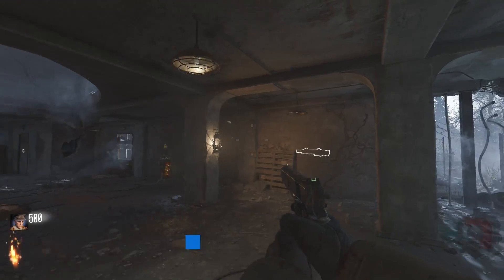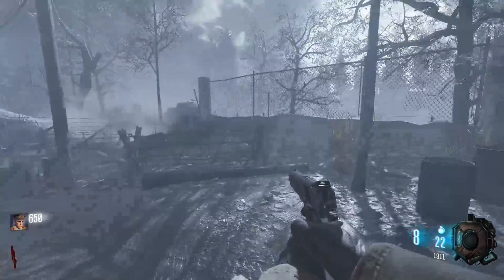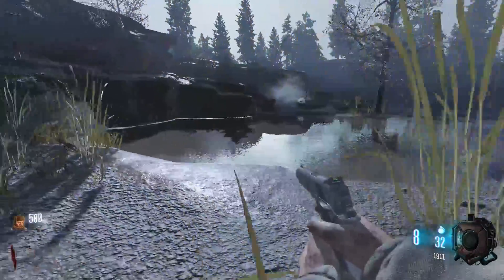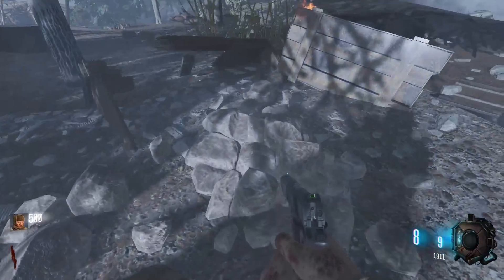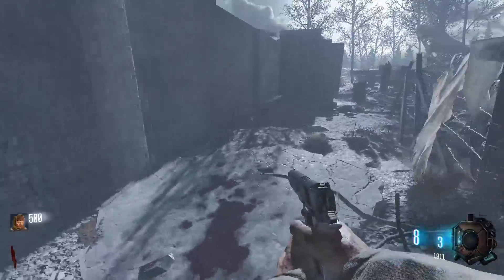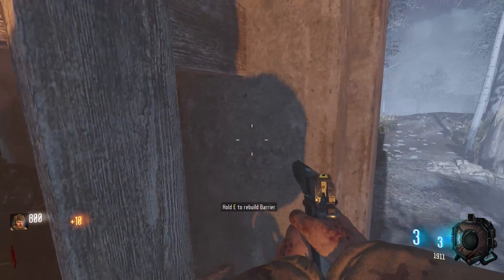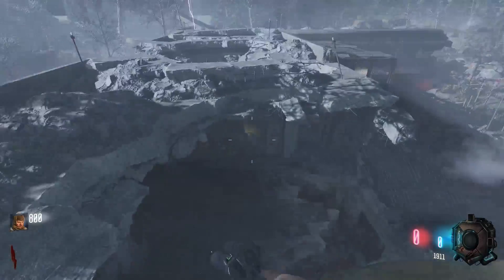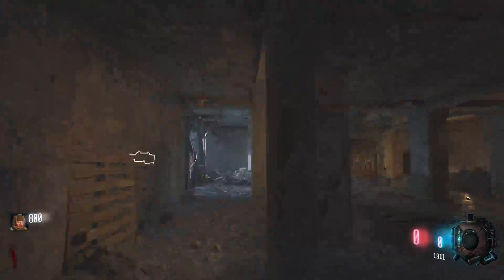Exploring the Secrets of Nacht Der Untoten | Outside Chronicles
Hello...

Looks like you've found the description. Welcome to the world of Awesome: A land of good times, comedy, and unnecessary information.

I've wanted to do this since I first downloaded a mod menu, so I figured I might as well try and make it into a mini-series! Let me know if you're as interested in this kind of content as I am. I mean who doesn't want to swim on Nacht Der Untoten though?